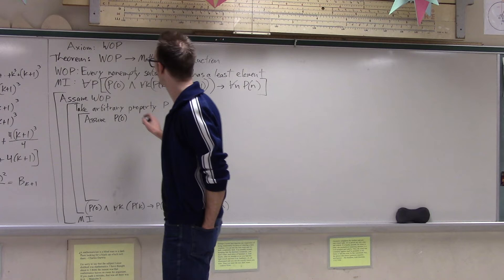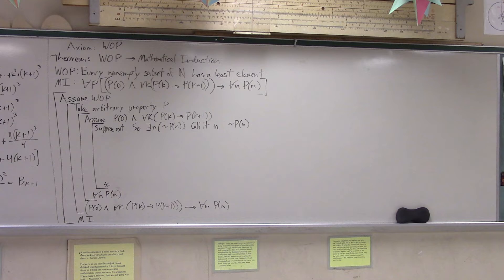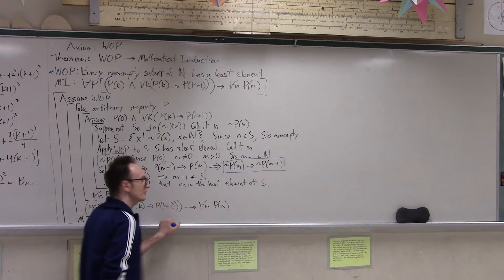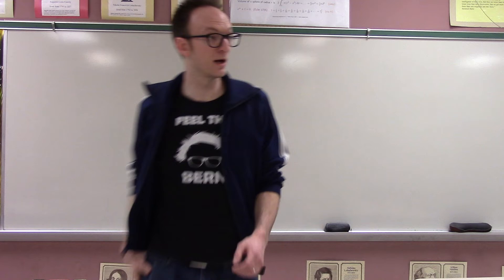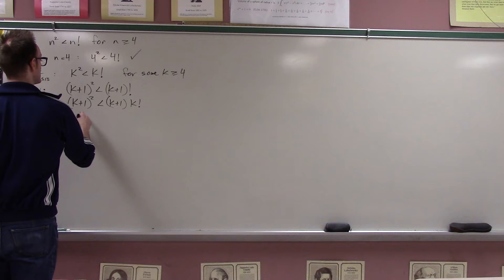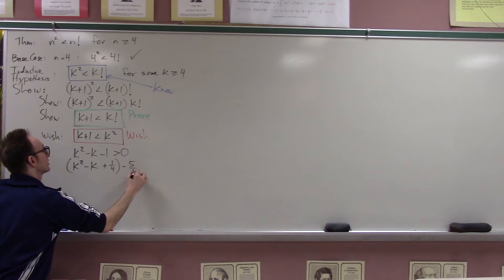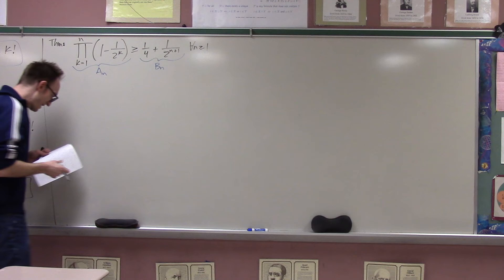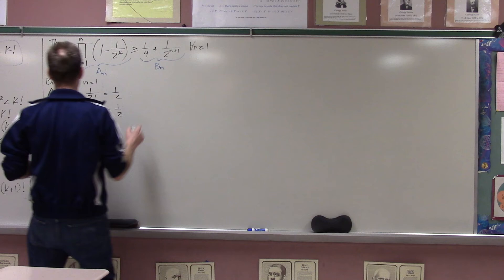Discrete Math - Primes & Mathematical Induction - Part 2 of 3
Discrete Math - Rose - MBHS - Blair - 2/19/19 - Snow Day - Primes & Mathematical Induction - Part 2 of 3